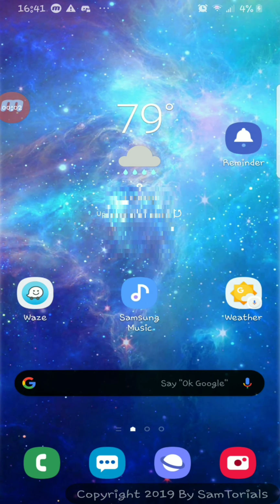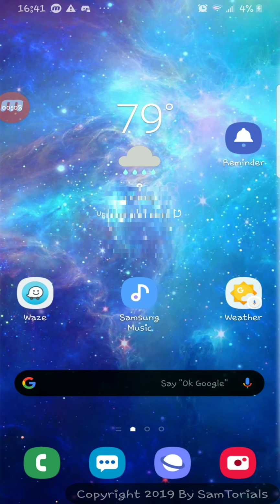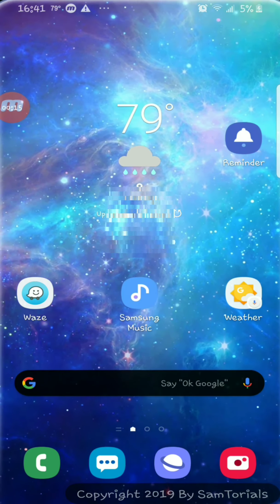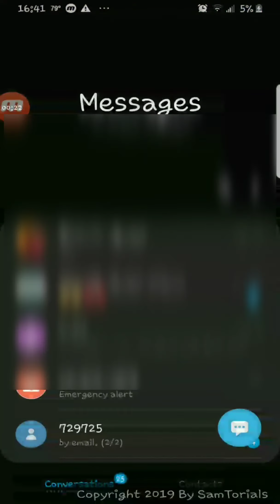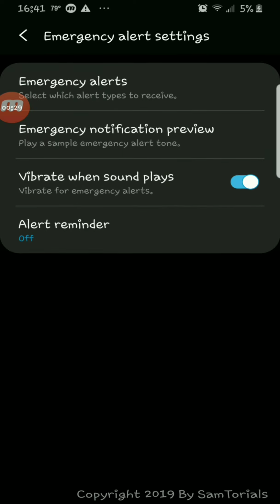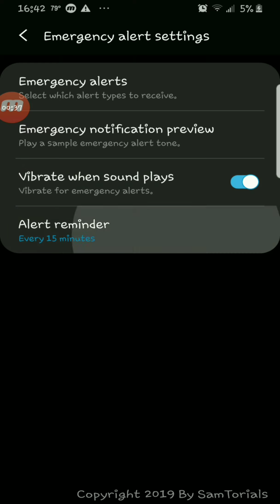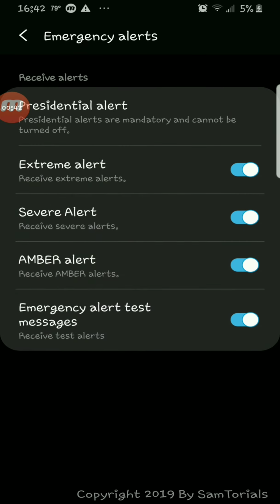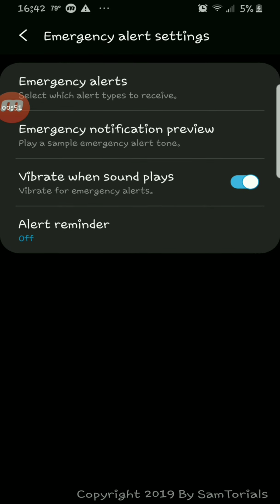How to setup emergency alerts on most android devices.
Just a quick tutorial on how to setup emergency alerts on most android devices.

A DtaylorMakings Production.